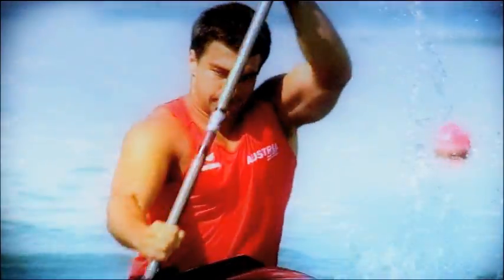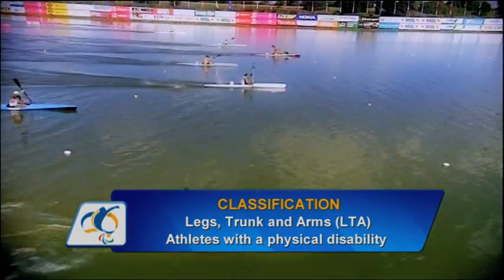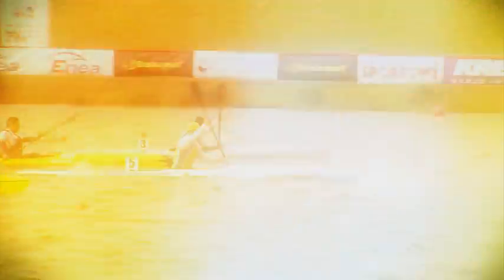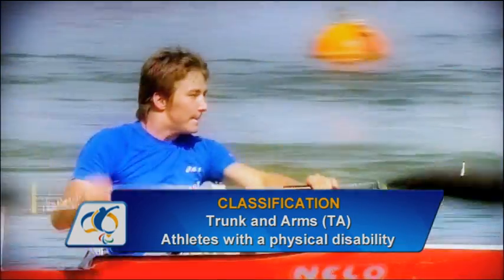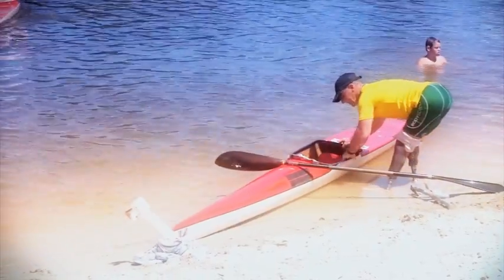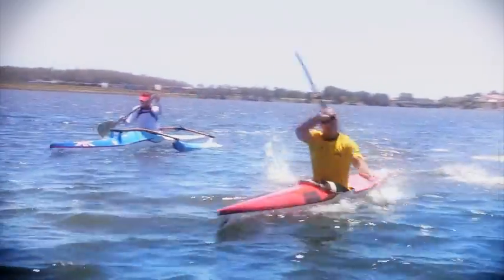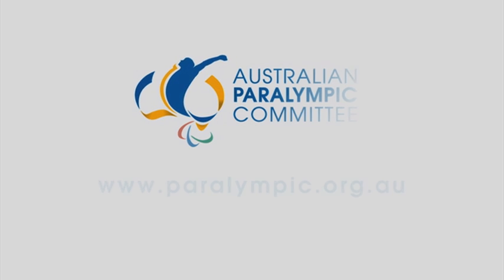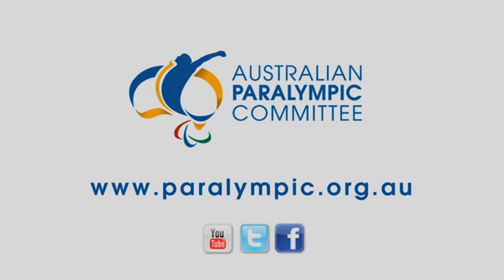Para-canoe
A great sport for both competitors and spectators, Para-canoe will make its debut at the Rio 2016 Paralympic Games.
Athletes with a physical disability compete in Para-canoe.
[The APC has strived to ensure accurate footage of the sports, athletes and classifications in relation to the commentary of this video. This was not possible in all instances.]